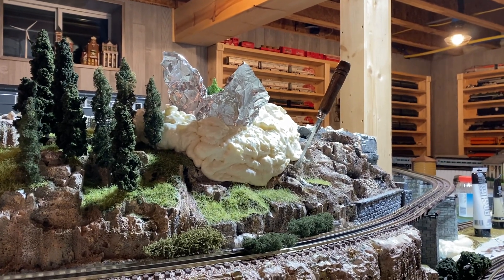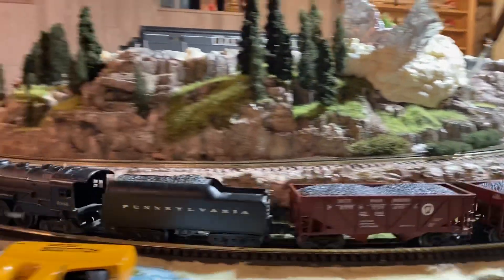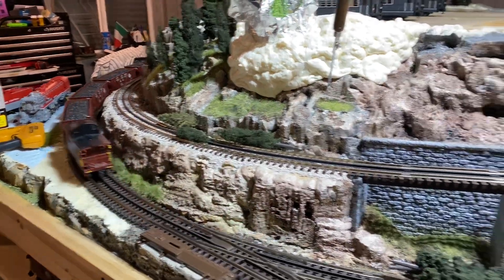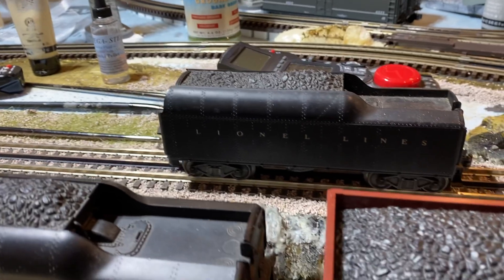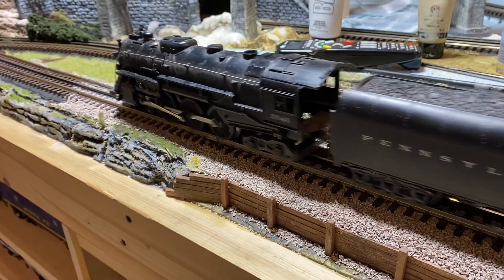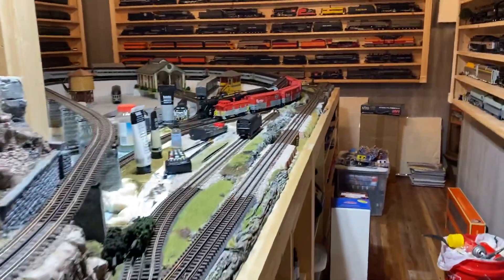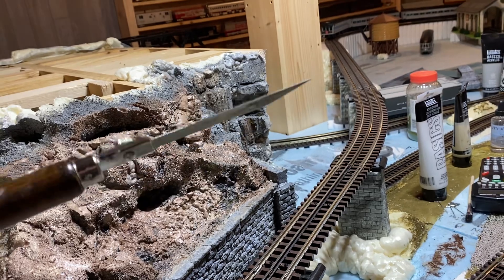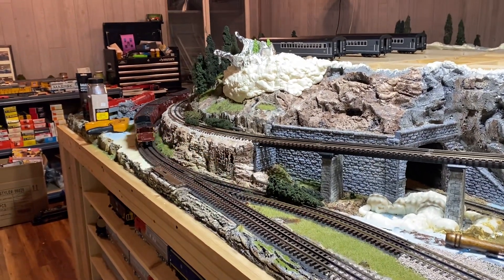Front End Friday, Lionel 2046 and waiting for the spray foam to dry on my logging mountain addition